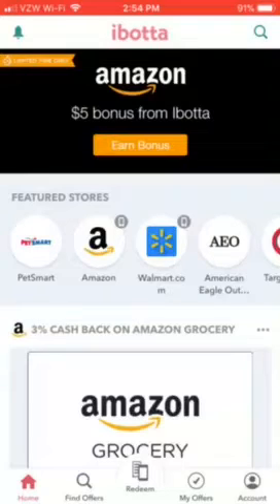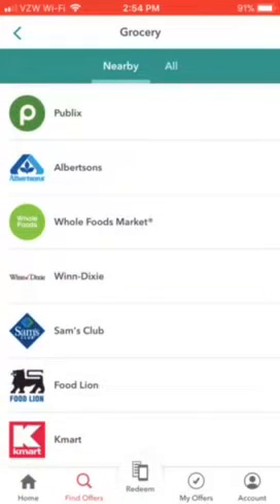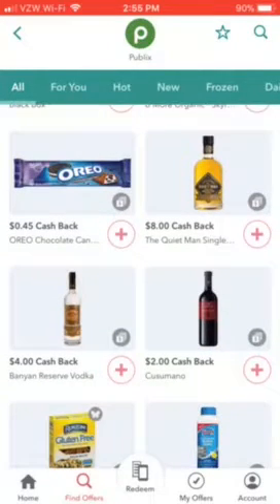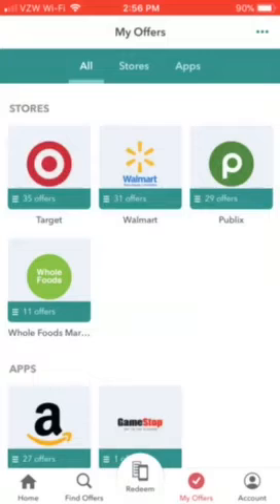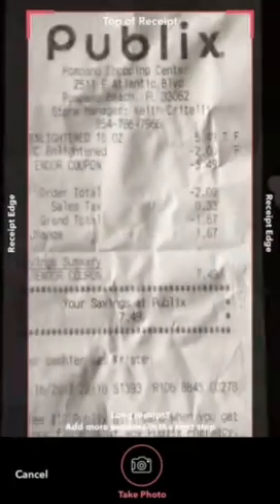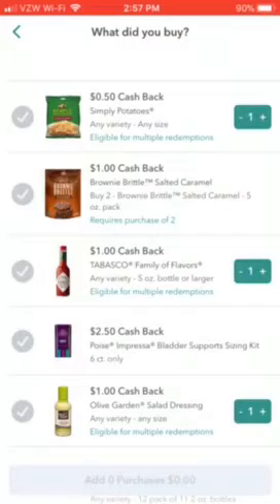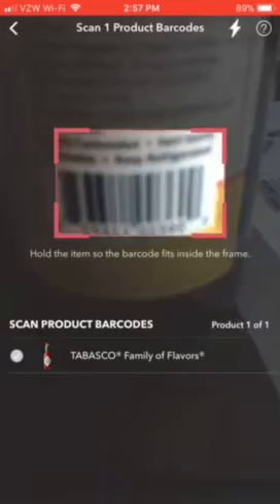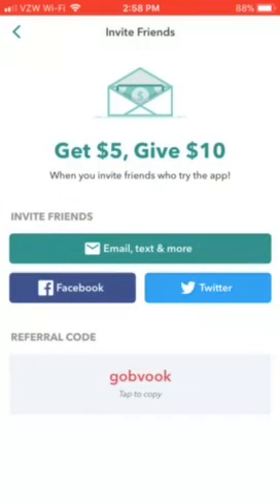How to use ibotta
Gobvook is my referal code download it and get 10$ after you sign up and redeem an offer within 7 days and I’ll get 5$ for referring you thanks.